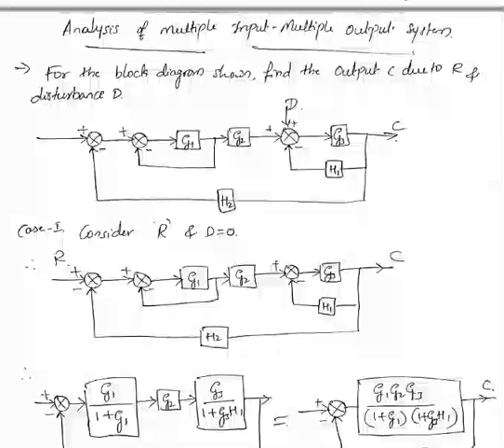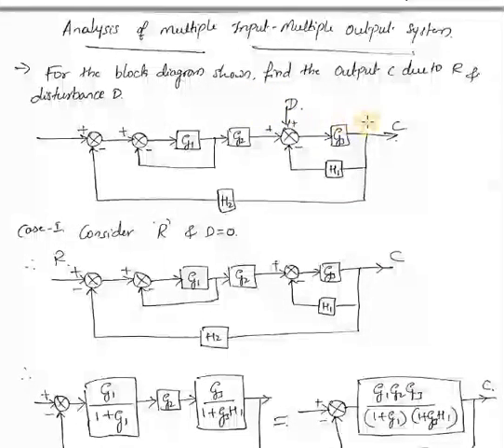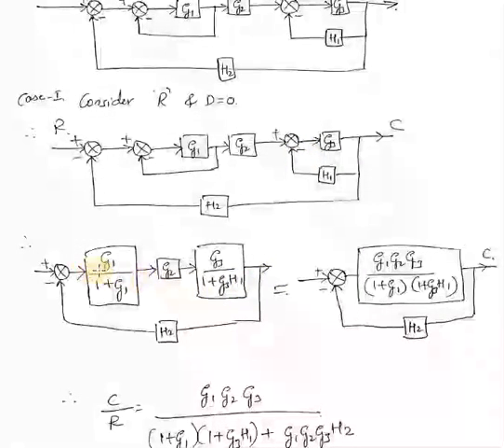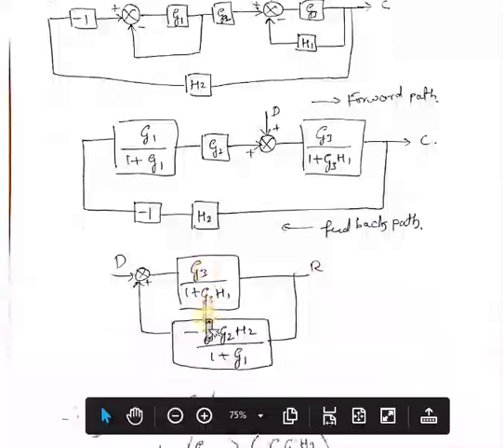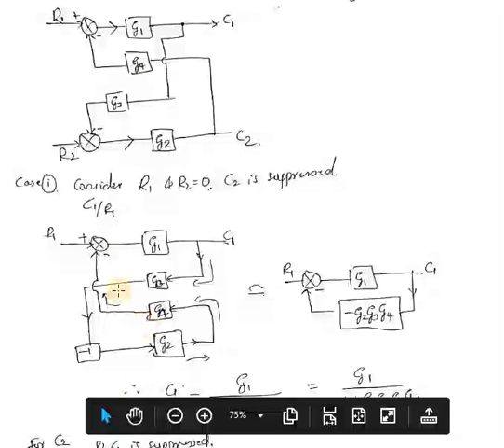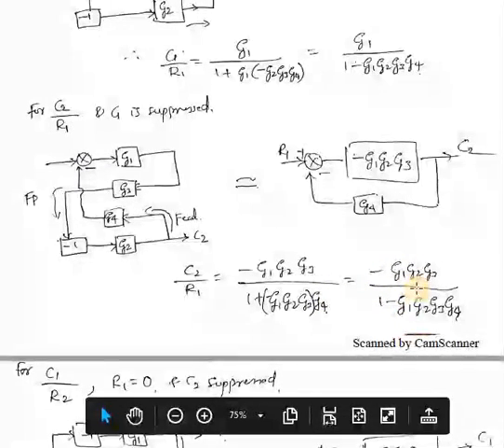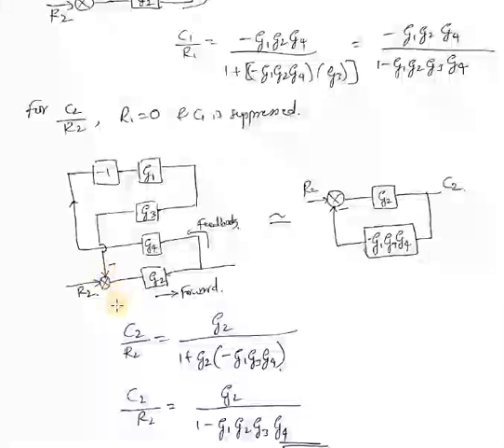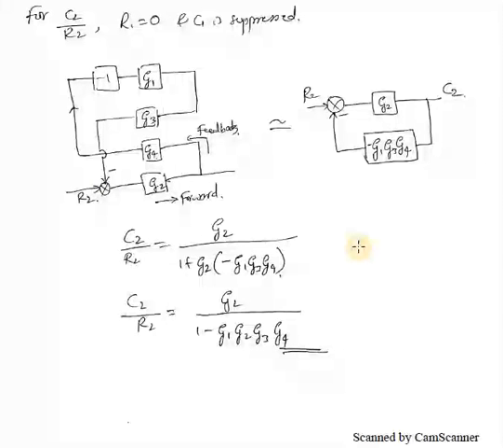Block diagram lecture 4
MIMO SYSTEMS